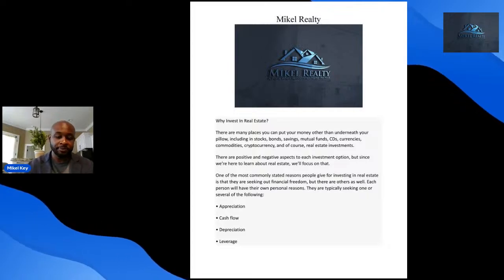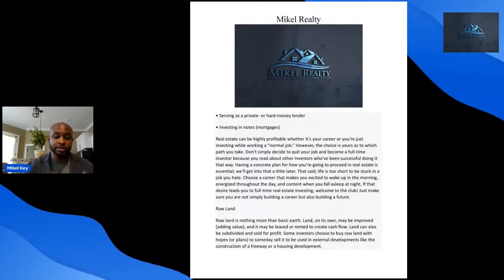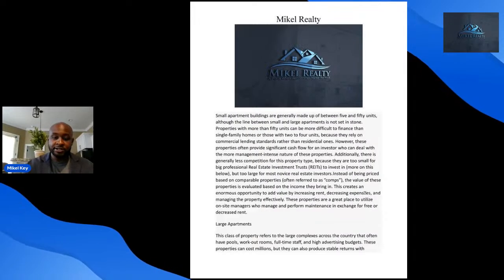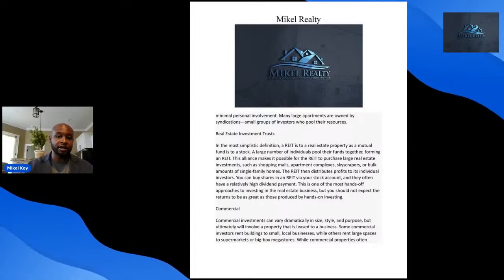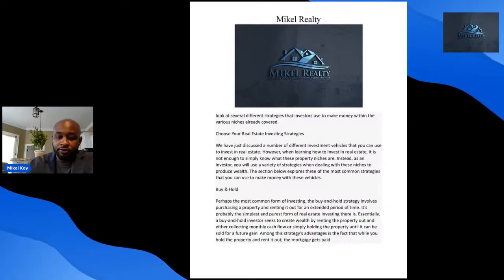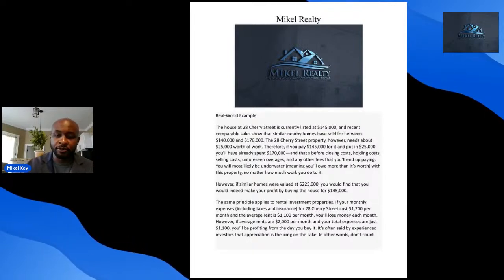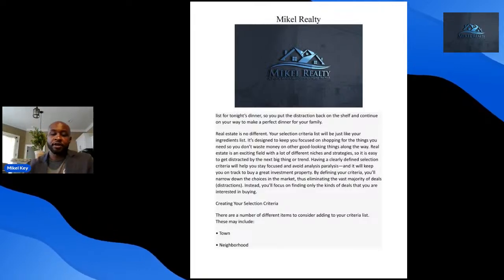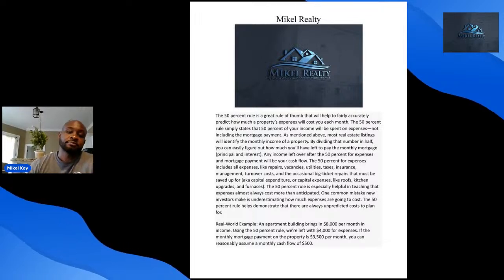How to improve your Real-Estate Journey in 30 days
Learn the basics of Real-Estate Investing to improve your chances of securing your next investment